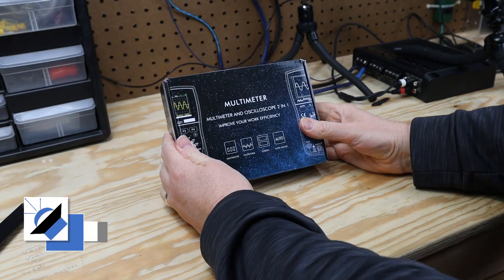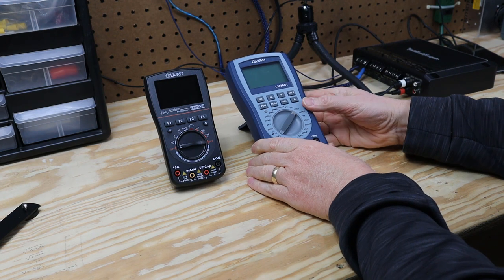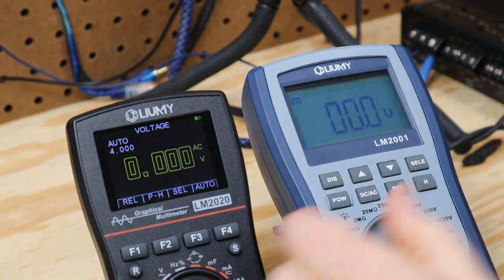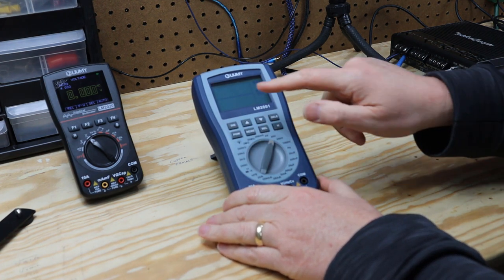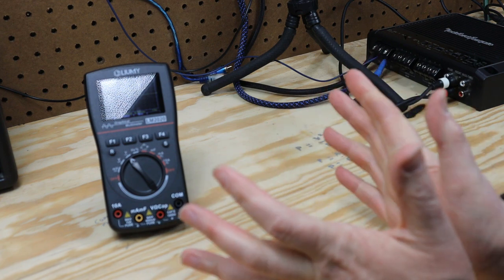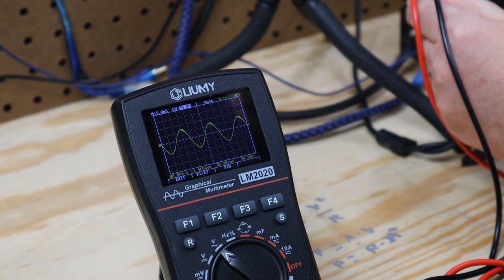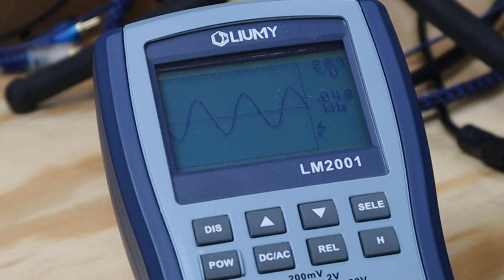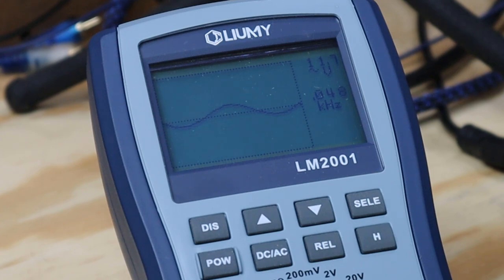Best Cheap Oscilloscope for Car Audio in 2021? Liumy LM2001 vs LM2020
Is newer better?  Let's find out!  In this video I compare the newest version of the Liumy Oscilloscope (the LM2020) to the original (The LM2020).  After watching you will know everything you need to use a cheap oscilloscope to set your gains.

Cheap Oscilloscope
Expensive Oscilloscope

Chapters:
0:00 Introduction
0:20 What's in the box?
1:00  Old Vs. New
3:10  Display
4:20  Oscilloscope Mode
6:40 Using the Oscilloscope
11:00  Should you buy the LM2020